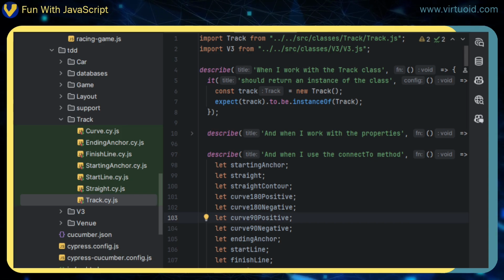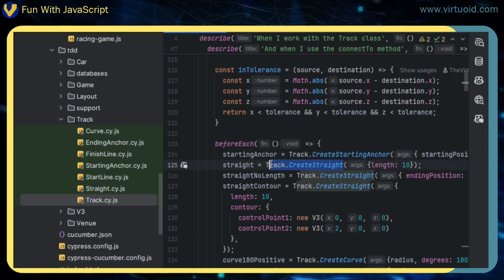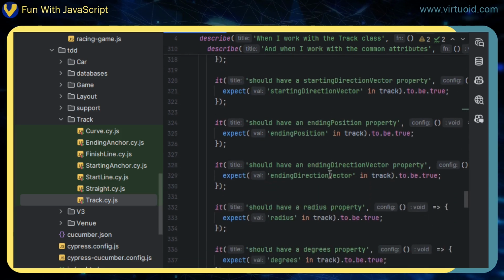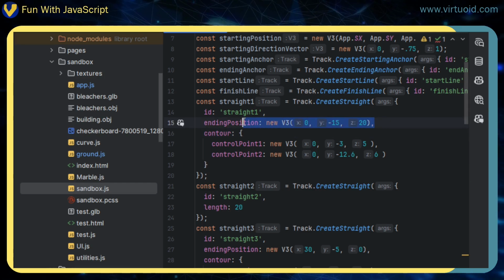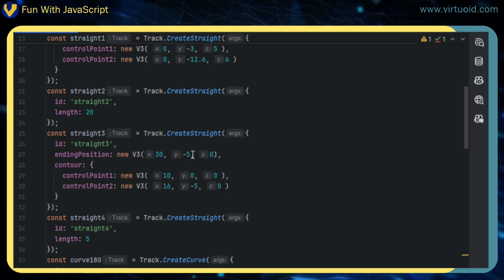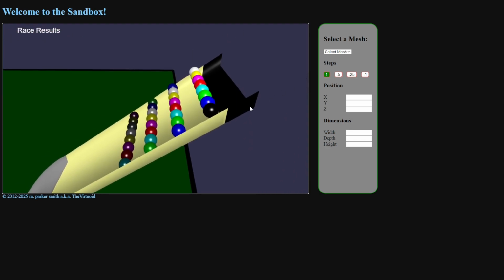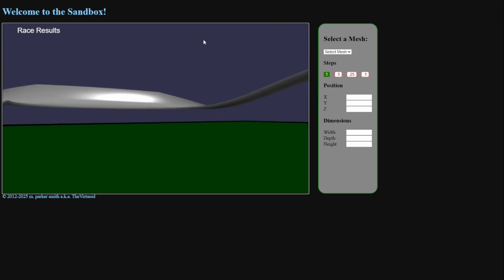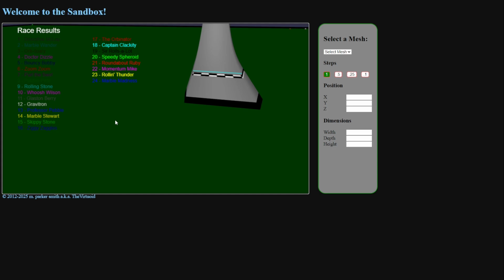You can't race without creating a track!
Hello, all my JavaScript friends! In this video, we take a look at the last group of classes before we dive into the graphics - and that's how to create a track. From straights, to curves, to finish lines, it's all here - enough to build a track! Enjoy!